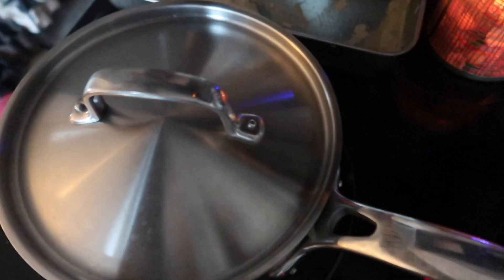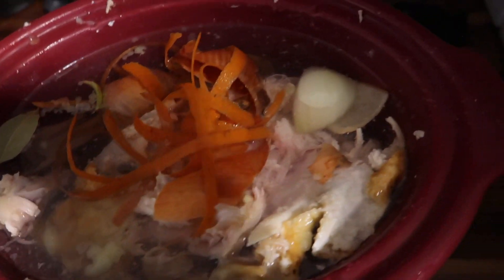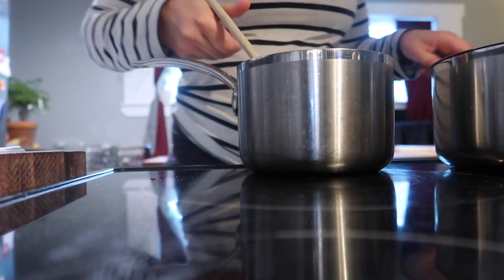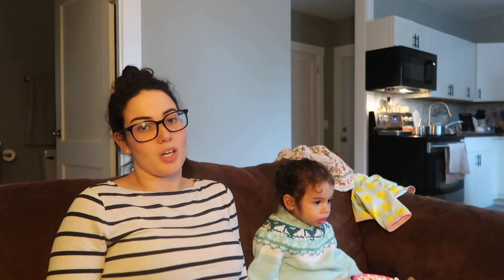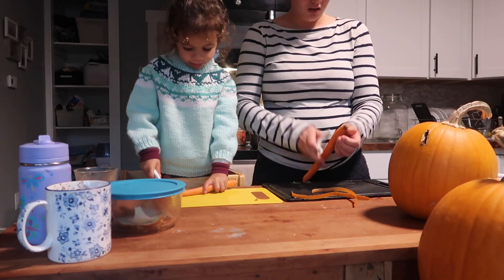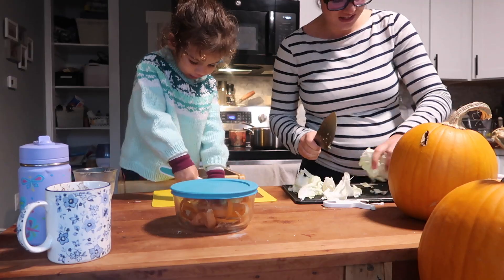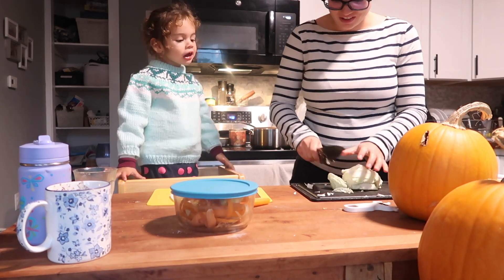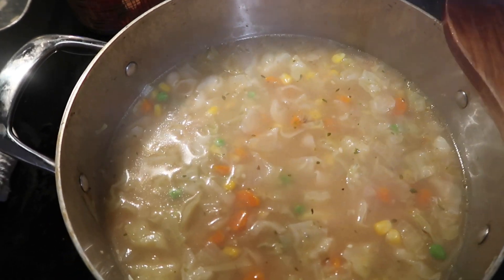VLOGTOBER: cozy movie day & homemade soup